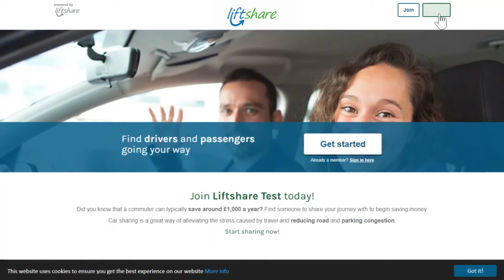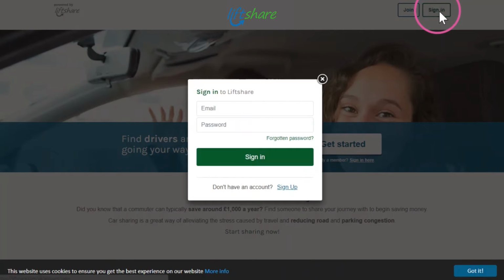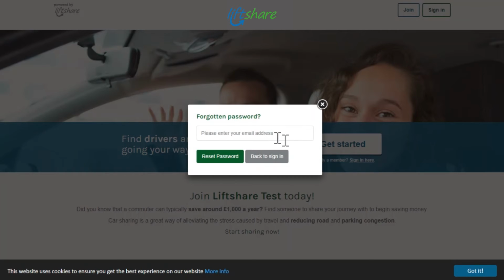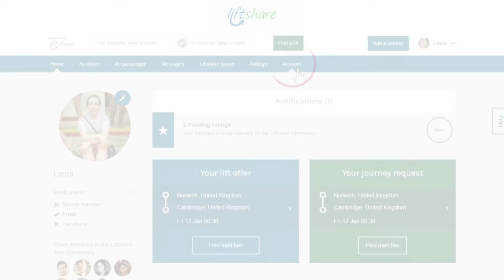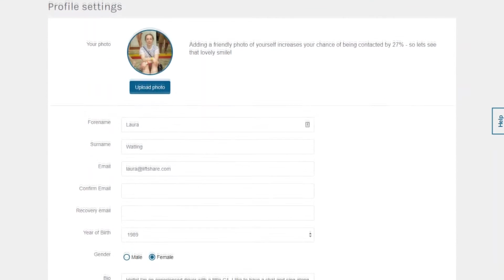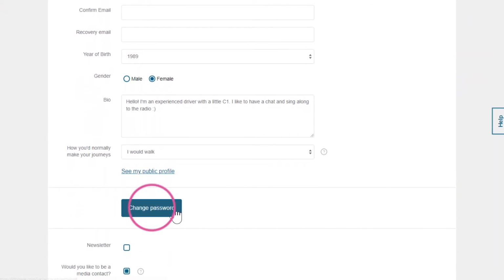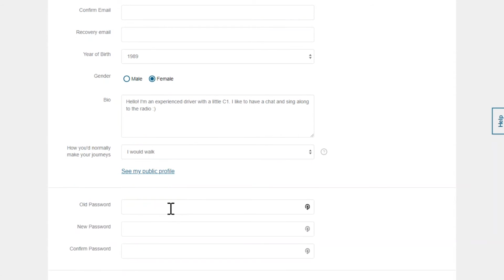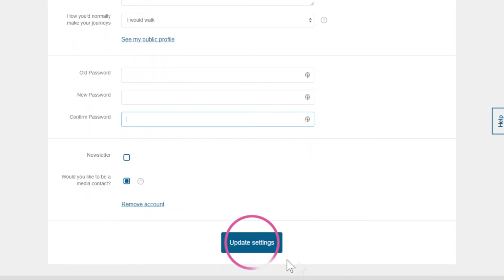Liftshare tutorial: How to change your password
If you need to change or reset your password, watch our tutorial to find out how.